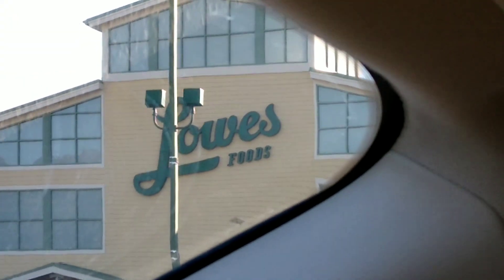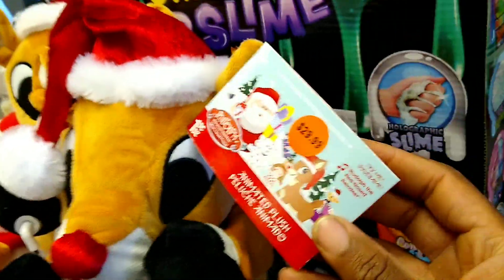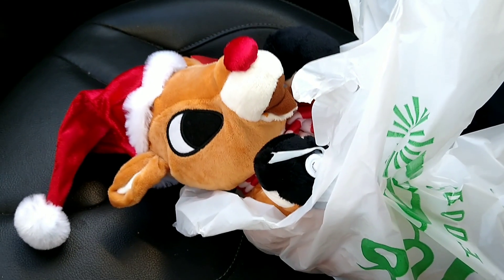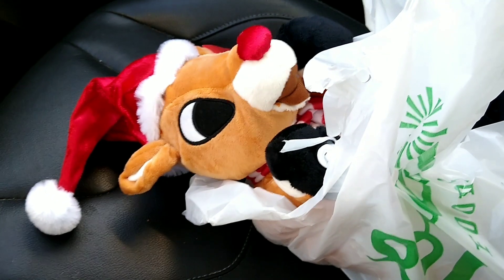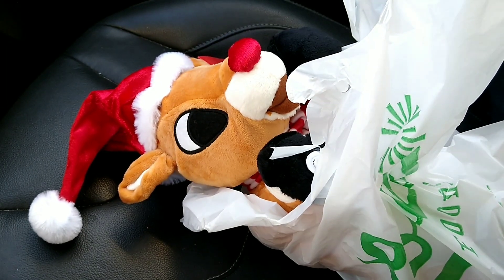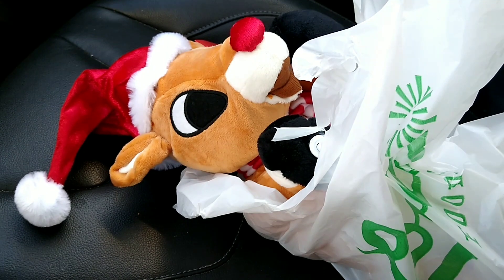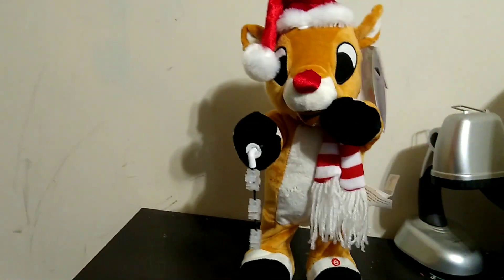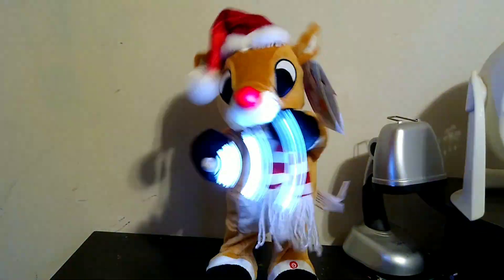Finding A Snowflake Spinning Rudolph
Can't believe they actually had this. Still not a fan of it's voice but I like the concept and after seeing it in person it grew on me.

Made by Gemmy (obviously)